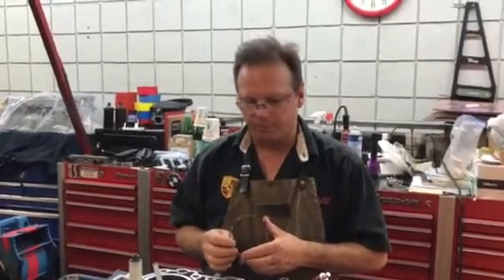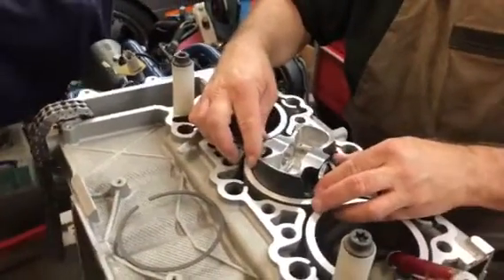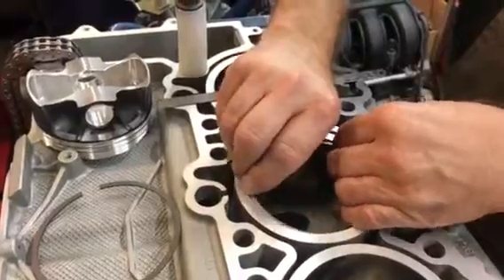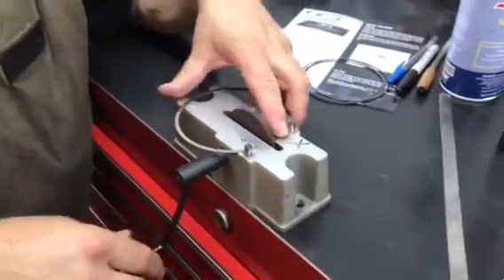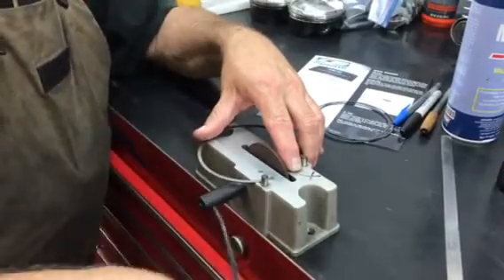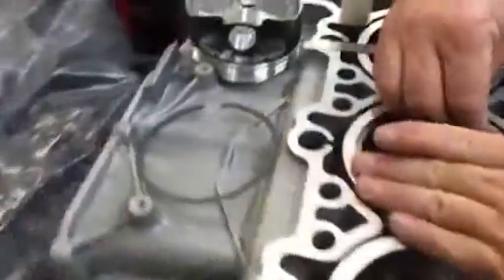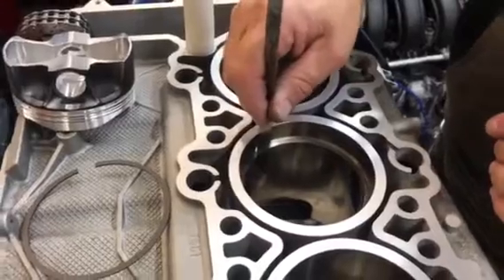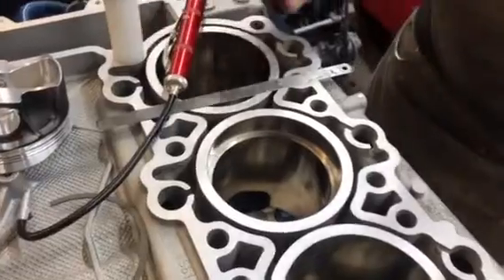Porsche M96 996 engine rings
Setting up new piston rings during a Porsche 996 engine rebuild.